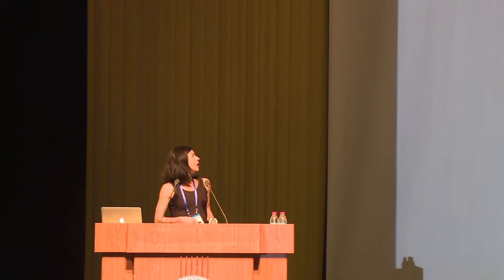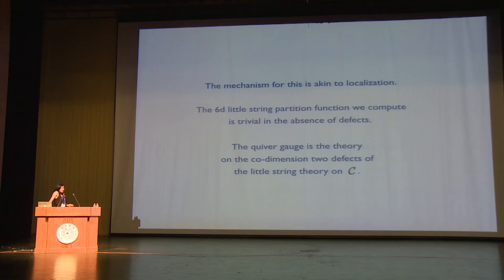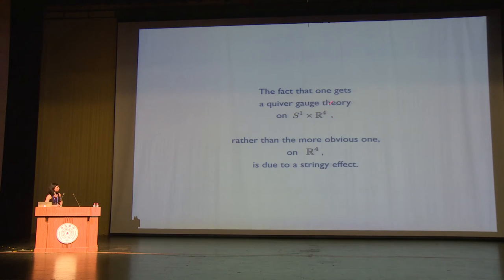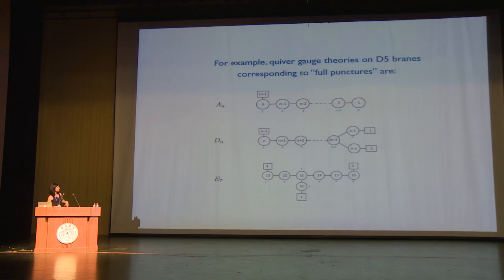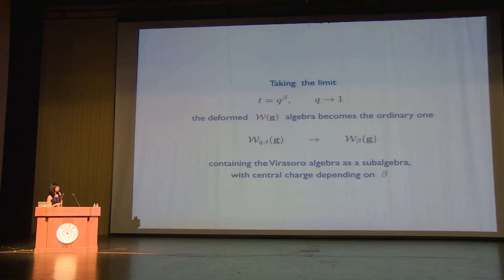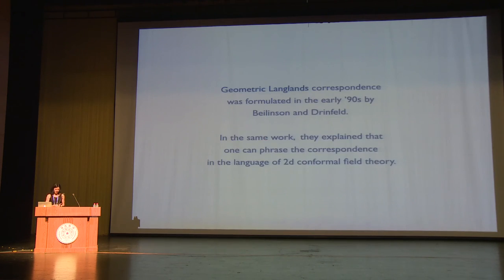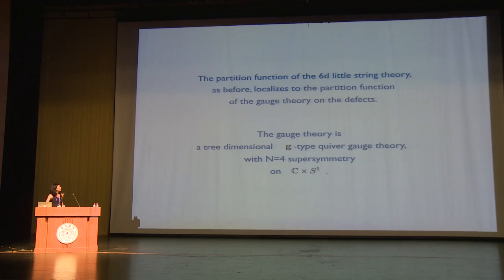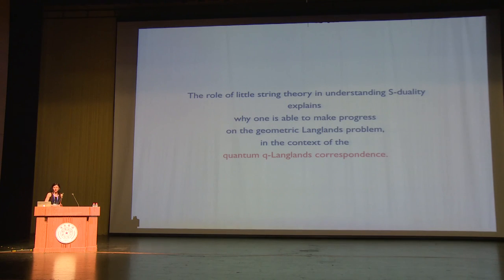Mina Aganagic - Some mathematical applications of little string theory